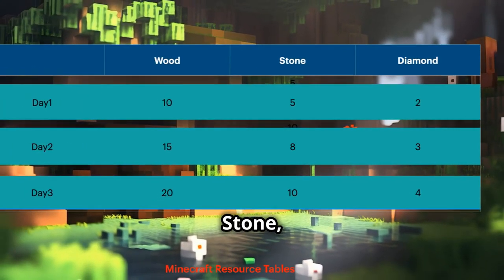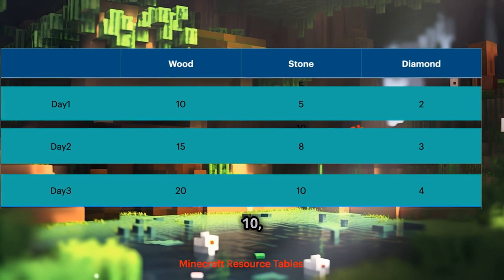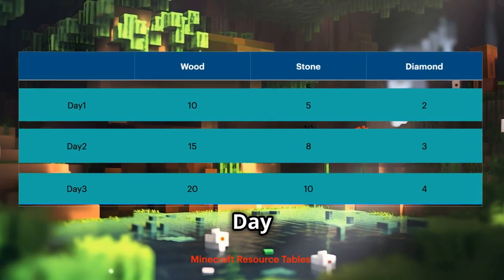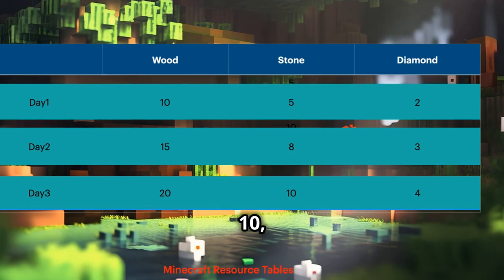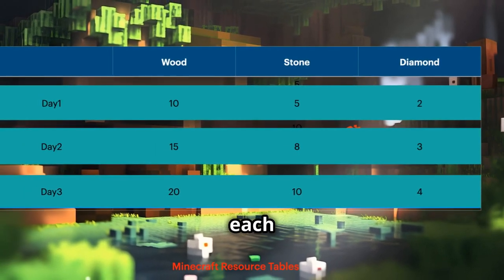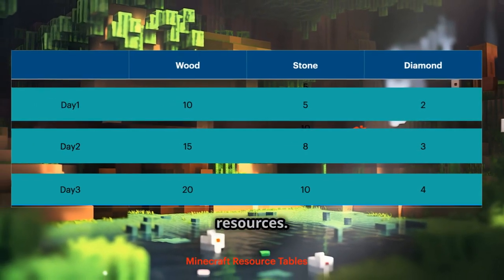Minecraft Data Tables: Organize Like a Pro!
Dive into the world of organization with "Minecraft Data Tables: Organize Like a Pro!" In this animated adventure, our friendly Minecraft character, Steve, guides you through the art of tracking resources using tables. Discover how to create a resource table, manage your materials efficiently, and update your collection day by day. Perfect for young crafters looking to enhance their gameplay experience, this video is filled with tips and tricks to help you build and craft like a pro.